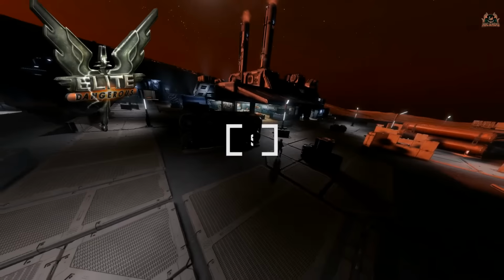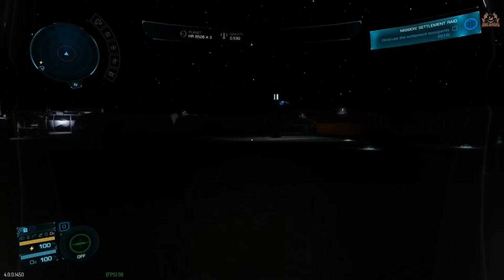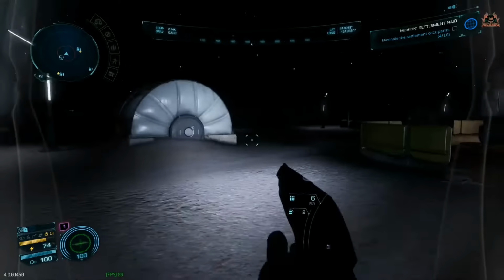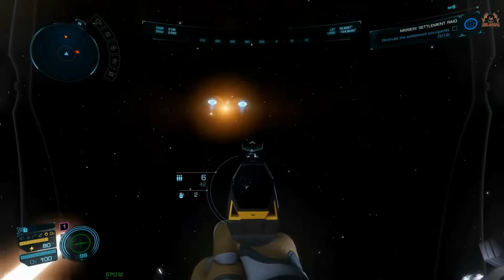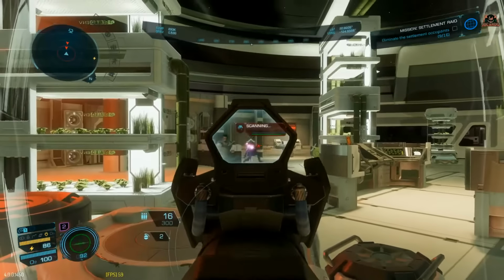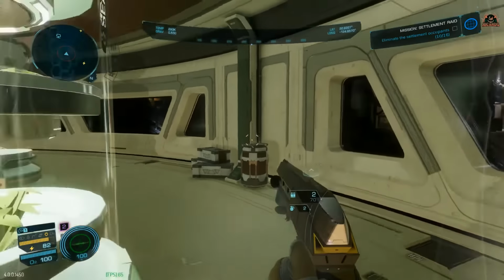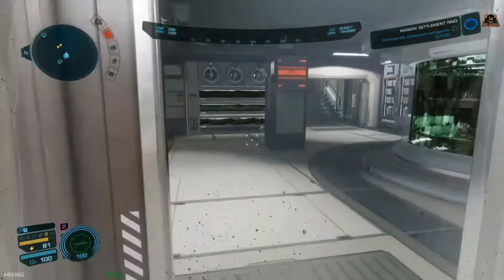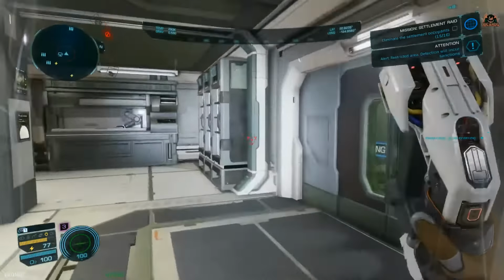STOP Making These Rookie Mistakes in Elite Dangerous!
With New Commanders in the Elite Dangerous Odyssey Galaxy, I thought I would do an End to End ground mission - Settlement Clearout with Level one Maverick Suit and Level 1 Plasma Pistol. This video explores the challenging and high-stakes world of settlement clear-out missions in Elite Dangerous: Odyssey, the latest expansion to the popular space simulation game.

As we venture down to the surface of planets and moons, we encounter a variety of hostile settlements that must be cleared out for various reasons, including scientific research, resource extraction, and security operations. Our mission is to infiltrate these settlements, eliminate all threats, and accomplish our objectives with skill and precision.

Join us as we demonstrate the best tactics and strategies for performing settlement clear-out missions, including choosing the right loadout, using cover and stealth, and working together with your squadmates. We share tips and tricks on how to identify and neutralize different types of enemies, from basic foot soldiers to heavily armed drones and mechs.

We also explore the different types of objectives and rewards available for settlement clear-out missions, such as intel data, rare materials, and reputation gains, and the benefits of accomplishing these missions effectively and efficiently. We demonstrate how to navigate the unique challenges and obstacles of each settlement, from the layout of the terrain to the presence of environmental hazards.

Whether you're a seasoned commander in Elite Dangerous or a newcomer to the game, this video is sure to provide valuable insights and information on performing settlement clear-out missions in Odyssey. So suit up, grab your weapons, and join us on this exciting and informative journey to become a top operator in the galaxy!

//Do YOU like the intros and gaming Icons on my channel?

STAR-R3X5-V5T7

// Wanna Chat?

**Miguel Johnson Ambient and Immersive Music**
 Miguel's new Album The Explorers - Available Now!

// ---⏱️Timestamps⏱️---
00:00 Picking a mission and a weapon and suit Elite Dangerous
01:00 Settlement clearout phase 1
11:00 Settlement clearout phase 2

Elite: Dangerous, Elite Dangerous Horizons and Elite dangerous Odyssey are space adventure, trading, and combat simulation video games developed and published by Frontier Developments played on PC, Mac, Playstation and Xbox and is the latest release in the Elite video game series Piloting a spaceship, the player explores a realistic 1:1 scale open world galaxy based on the real Milky Way, with the gameplay being open-ended. The game is the first in the series to attempt to feature massively multiplayer gameplay, with players; actions affecting the narrative story of the game persistent universe, while also retaining single player options. Elite Dangerous Odyssey allows the players to walk around planets , space stations and mega-ships and installations performing more FPS missions